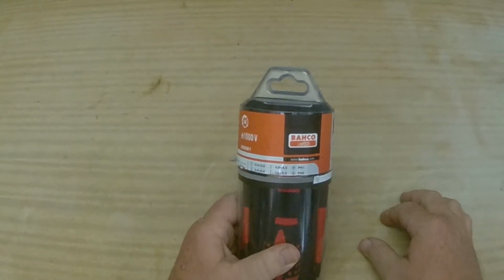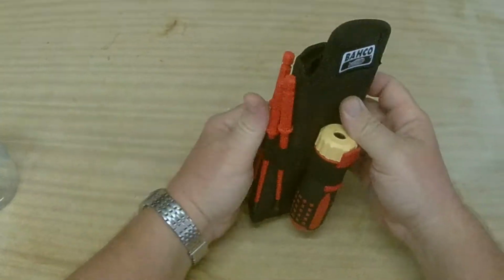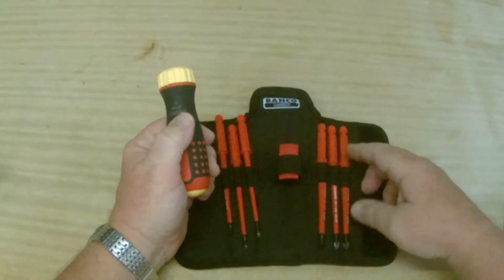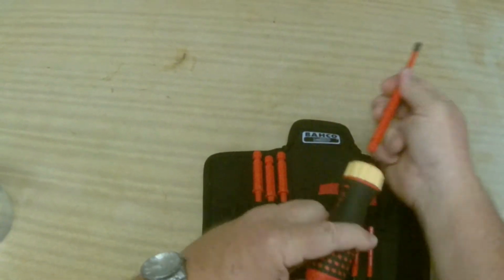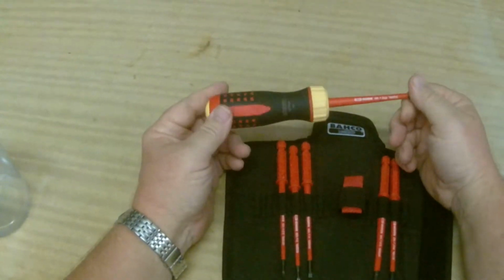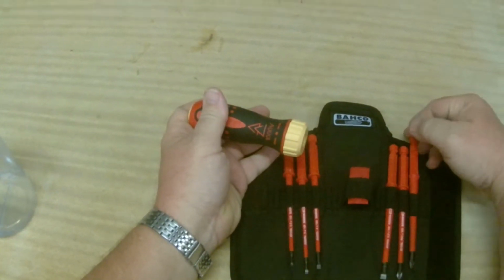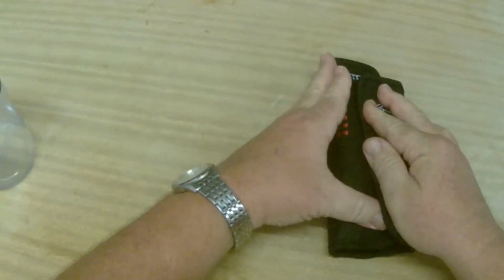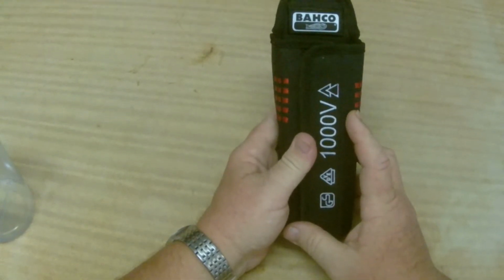BAHCO 7 PIECE 1000V RATCHET SCREWDRIVER SET WITH 1000V INTERCHANGABLE BLADES IN NYLON POUCH.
Set Contains: 1 X 808060 Ratchet Handle,
2 x Phillips Head blades - 1x PH1, 1 x PH2 ,
4 x Slotted blades, 1 x 0.4 x 2.5, 1 x 0.5 x 3.0, 1 x 0.8 x 4.0, 1 x 1.1 x 5.5